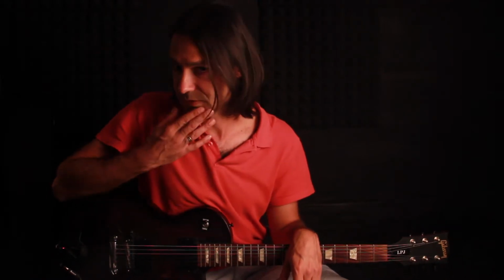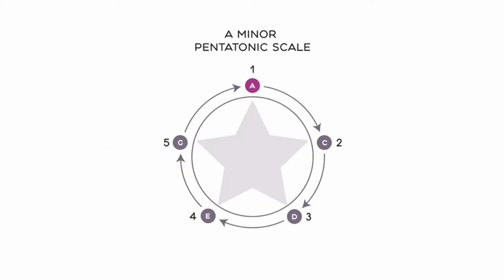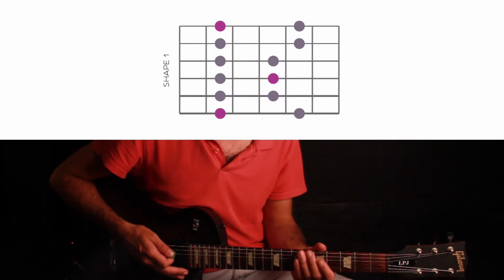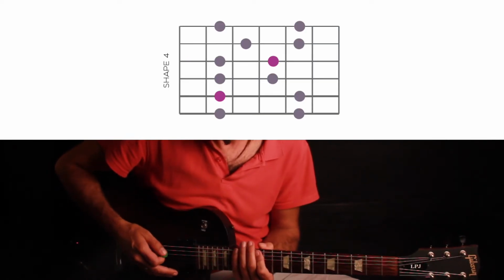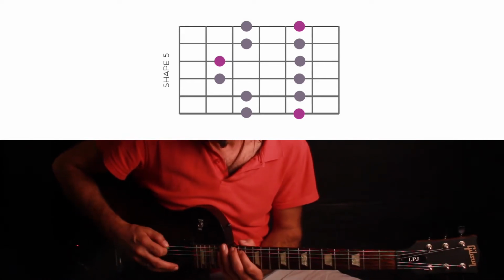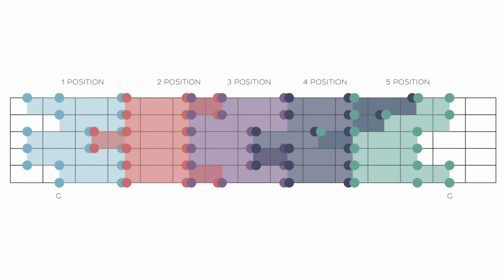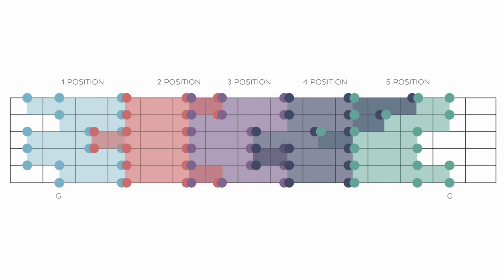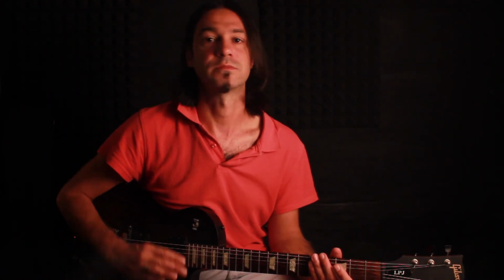Fretboard GPS Crash Course Part 1